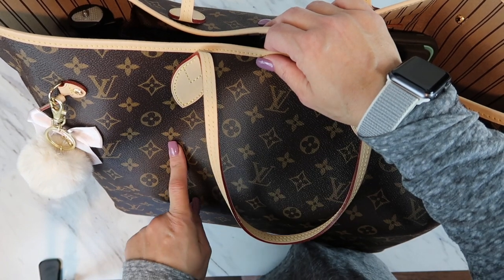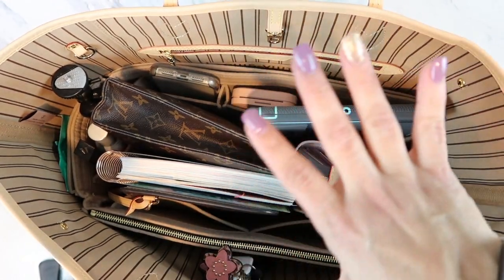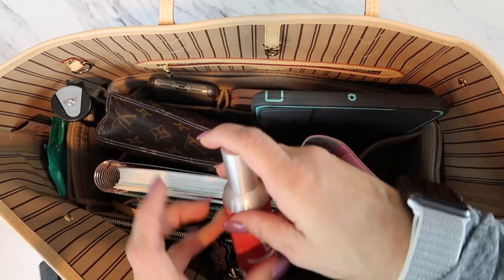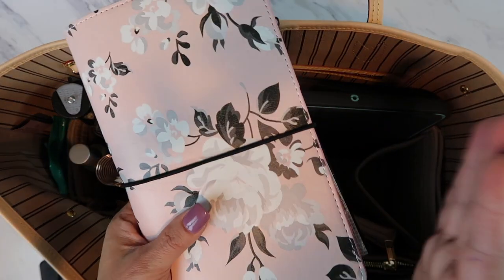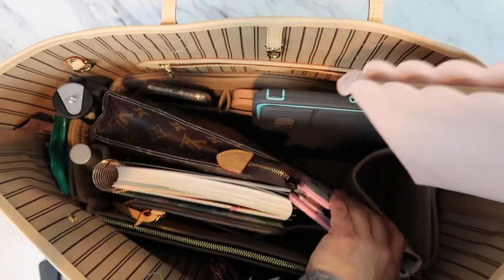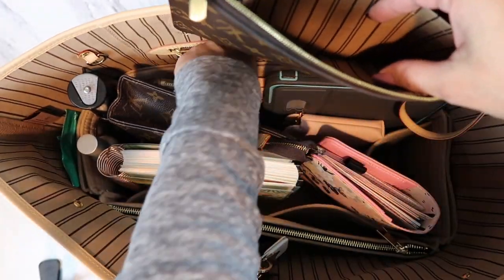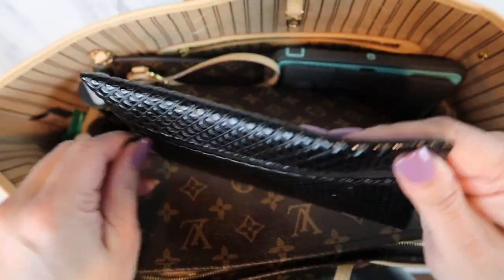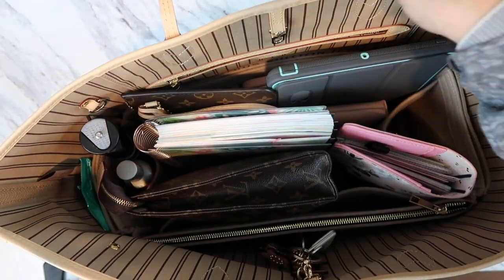What's In My Work Bag? Louis Vuitton GM Neverfull | a Simply Simple Life